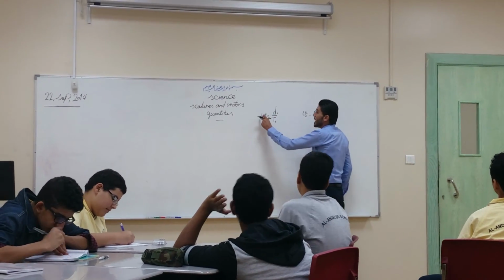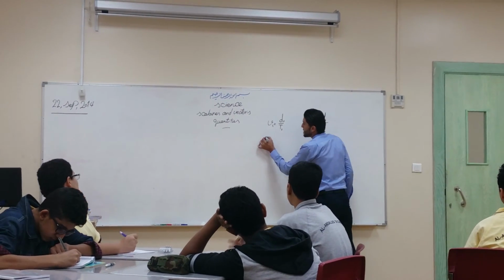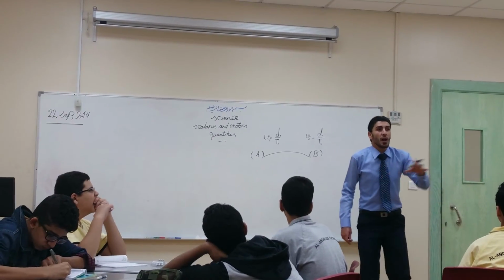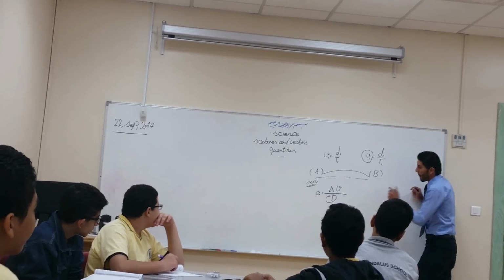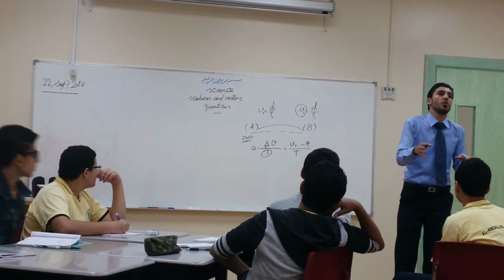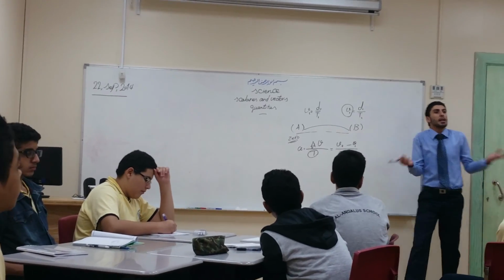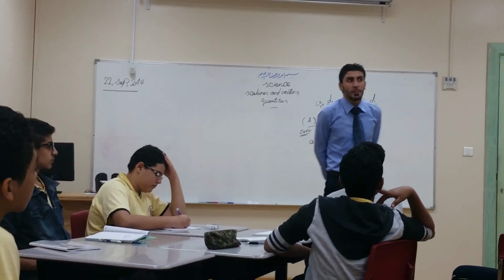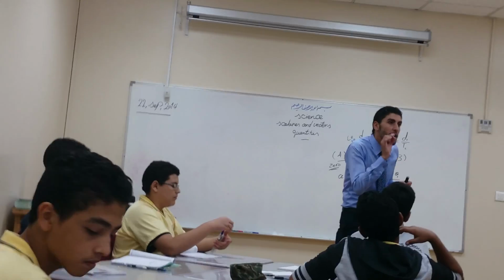velocity and acceleration